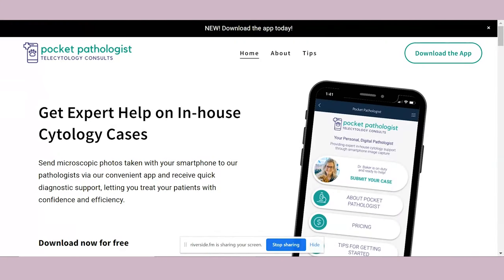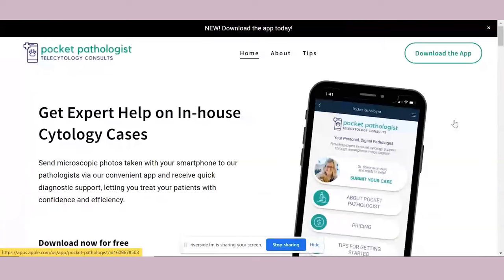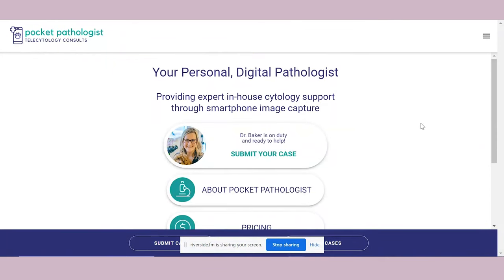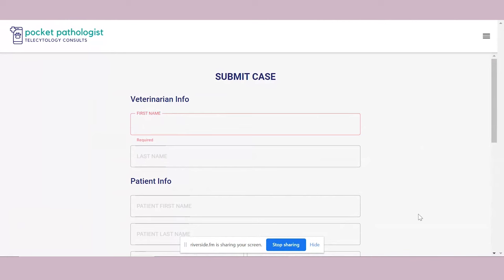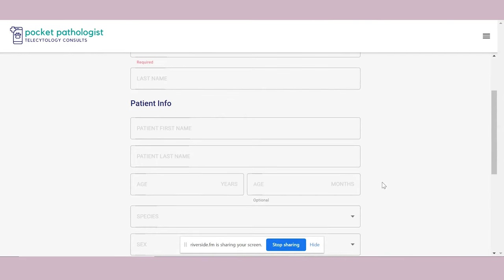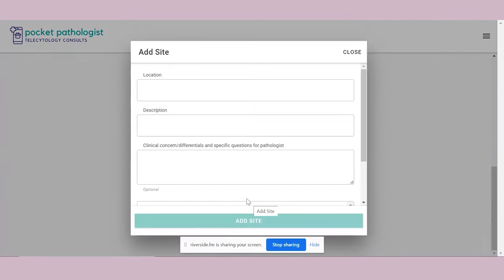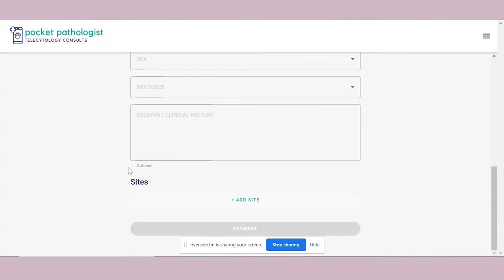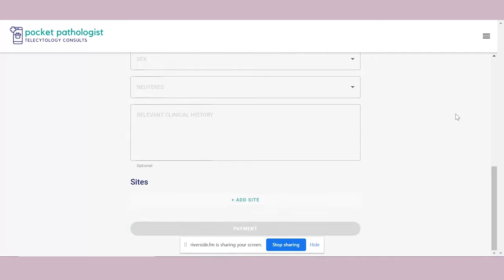Best telecytology app for veterinarians w/ Dr. Kate Baker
Did you know that pathology diagnostics through a smartphone is a thing?
Really and officially! It is called static telecytology and a lot has already been published on it (see RESOURCES BELOW).

This episode's guest, Dr. Kate Baker, a veterinary clinical pathologist, developed a smartphone app for veterinary telecytology! This digital pathology smartphone app is called Pocket Pathologist and lets you get access to a veterinary pathologist's opinion remotely.

This app was developed for practicing veterinarians who want or need to consult telecytology cases with a board-certified pathologist.

This technology can be used for other areas of static telepathology including rapid on-site evaluation (ROSE) and Dr. Kate is giving us a sneak peek into the app development and how it was for a veterinarian to work with an app development team (and NO, it does not cost a million dollars  ).

This great little tool for remote pathology diagnostics is proof that anyone, regardless of their budget can leverage the power of digital pathology to offer or access better care for their patients. You only need a microscope, a smartphone, and a smartphone adapter (to save time and take better pictures).

THIS EPISODE'S RESOURCES:

PREVIOUS PODCAST EPISODE WITH KATE: Digital veterinary cytology and social media teaching w/ Kate Baker, Veterinary Cytology Schoolhouse

IMPACT OF PHOTOGRAPHER EXPERIENCE AND NUMBER OF IMAGES ON TELECYTOLOGY ACCURACY. (Veterinary Clinical Pathology - Journal Article)

HOW TO TAKE STUNNING MICROSCOPIC IMAGES WITH YOUR PHONE - DOWNLOADABLE GUIDE

//CHAPTERS
0:00 - 1:52 - Intro
1:53 - How did you come up with the idea to develop a static telecytology app for veterinarians?
7:04 - How does point of care whole slide scanning differ from the pocket pathologist app?
8:51 - What is static telecytology?
9:36 - Skoped micro phone attachment link
14:14 - Pocket Pathologist App demo
18:36 - Building the bridge between the pathologist and the app development team
27:52 - What technical difficulties have you experienced during the app development process?
33:08 - How do you handle images for static telecytology through the app?
36:52 - How did the pathologist and the app team train each other to build the app?
39:46 - What are the requirements to create diagnostic telecytology images?
47:46 - HOW TO TAKE STUNNING MICROSCOPIC IMAGES WITH YOUR PHONE - DOWNLOADABLE GUIDE
47:57 - If you were starting again what would you do differently - telecytology app development lessons learned.
54:55 - Cool outro

FREE RESOURCES FOR DIGITAL PATHOLOGY TRAILBLAZERS:

Digital Pathology Crash Course!